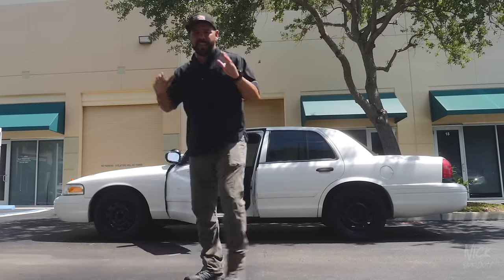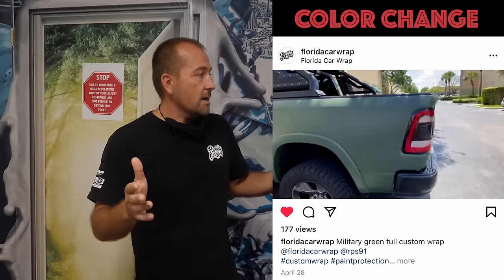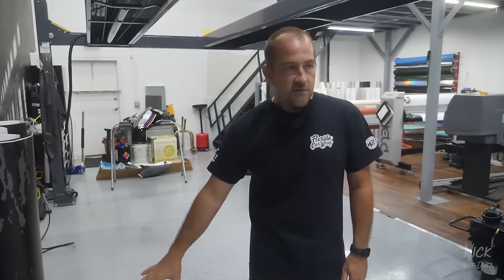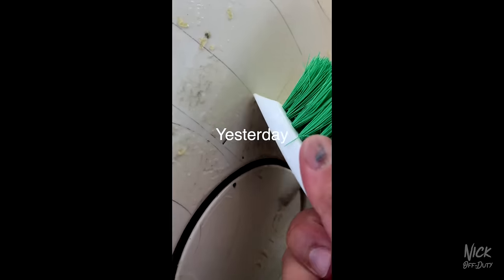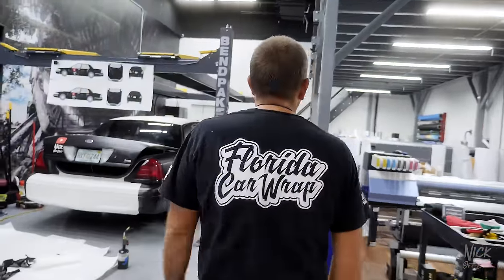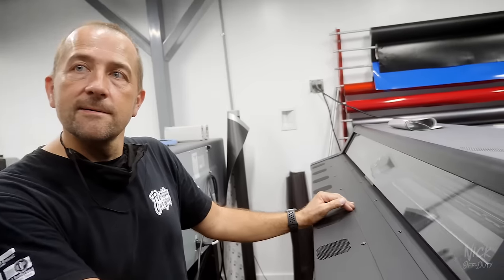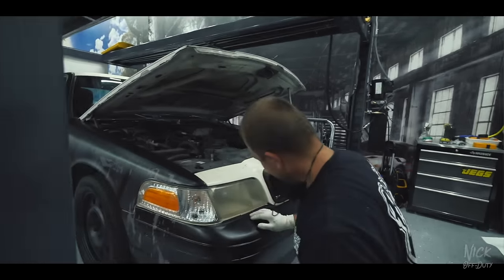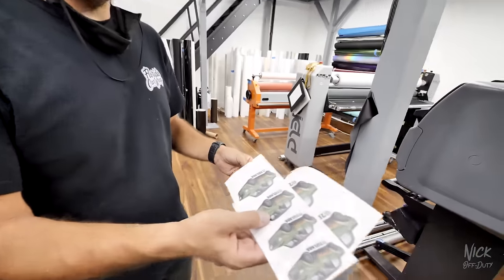POLICE CAR BUILD (Car Wrap Process and Reveal)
Ever wonder how a vehicle gets wrapped? Well I took the NOD Squad Police Car over to see my friend Steve @floridacarwrap to get our vehicle make over to the most gangstah design the Ive ever seen on a police car. Steve walks us through the process of vehicle wrap and shows off his multi award winning wrap competition skills.

COMMENT "DONE" on trailer posted on Florida Car Wrap Profile.

Main Camera- Panasonic GH5
Vlogging Camera - Panasonic G85
Action Camera

Lenses-
35-100mm main cinematic
12-35mm main vlogging
ND FILTER

Memory Cards I use

Lights Dracast
Budget RGB Lights

Music Creds: